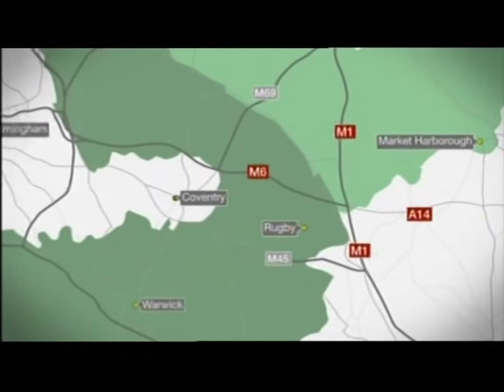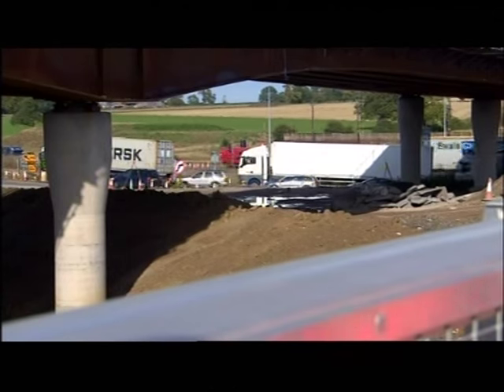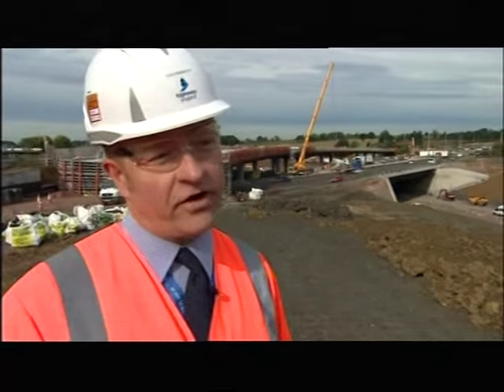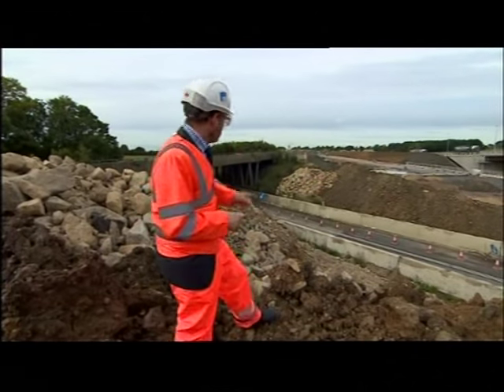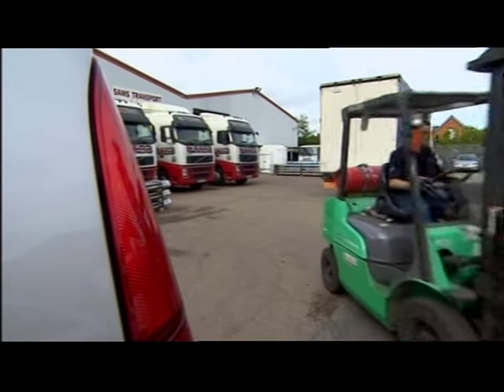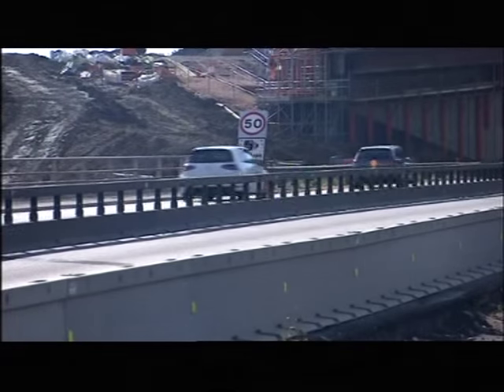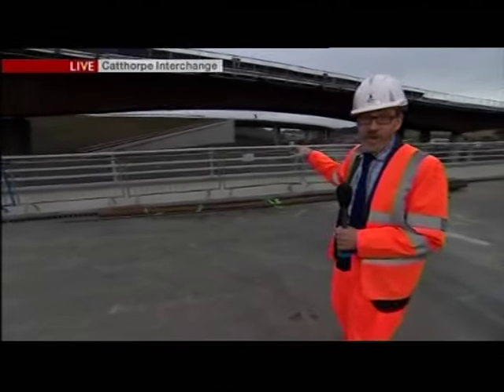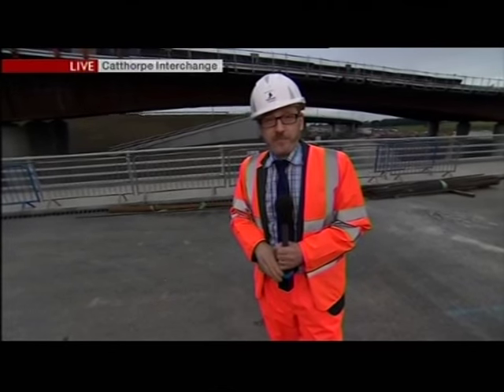Midlands: Catthorpe Interchange prepares to finish road improvements for November 2016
This piece first broadcast on 23 Sept 2015. Televised on UK's regional television BBC One - West Midlands. Programme (Program) - Midlands Today.